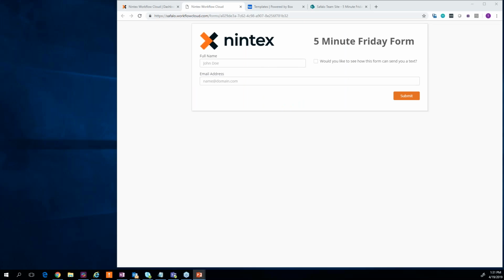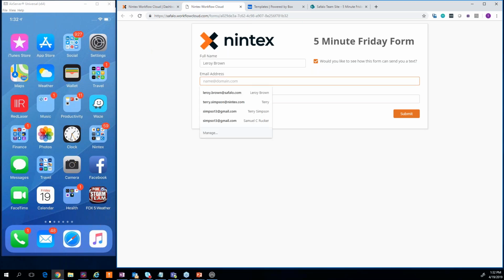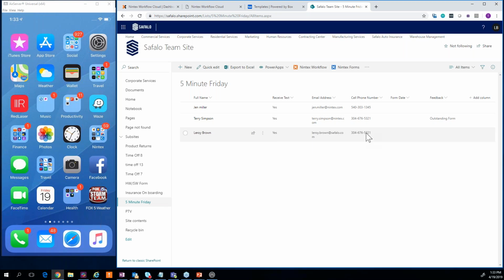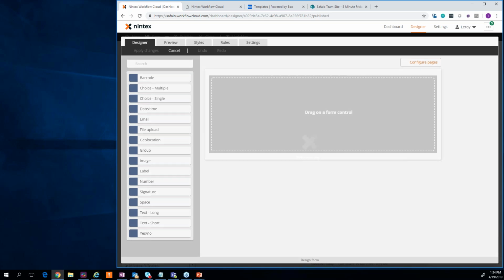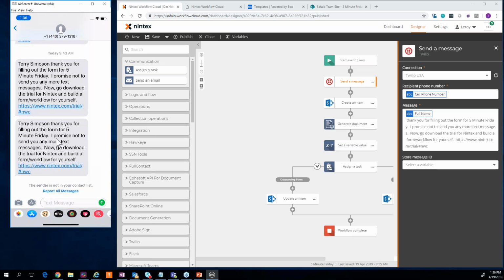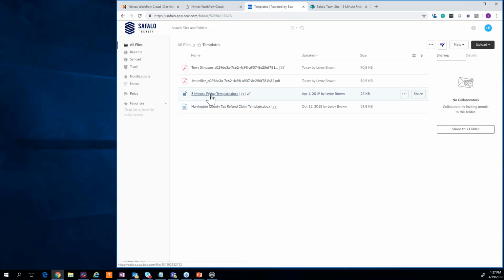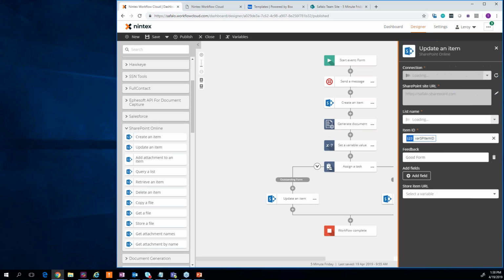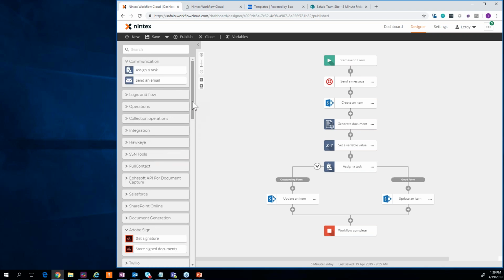Empower Workflow Automation SharePoint v.s Nintex - Five Minute Fridays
Need to work with people outside of SharePoint?  Learn how you can gather information via advanced electronic forms from external resources (clients, vendors, partners, etc.) and then kick off a workflow to process that request with validation and approvals before automatically generating a document to be sent for signature or stored in SharePoint all in FIVE minutes.

We’ll show how you can use Nintex to do something that you can’t do with SharePoint – build a public form, capture data, feed that back to SharePoint, kick off a workflow, generate a document, etc.